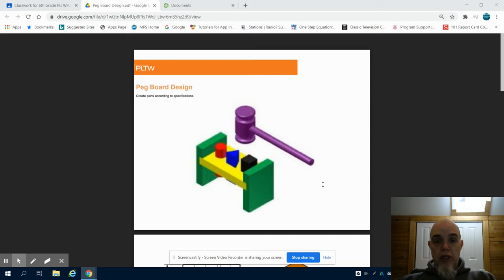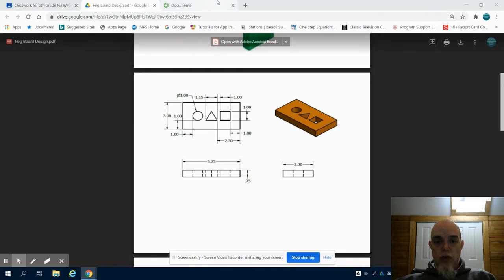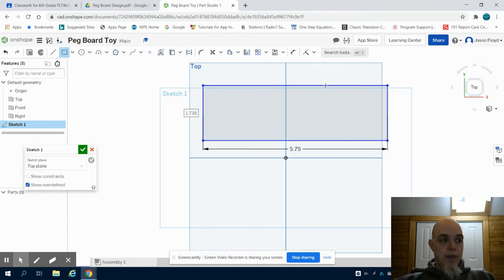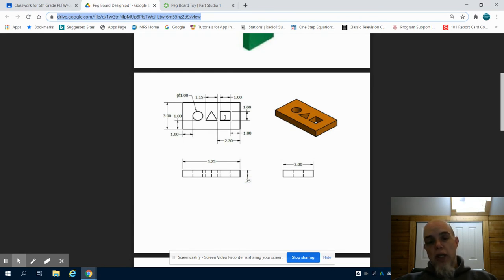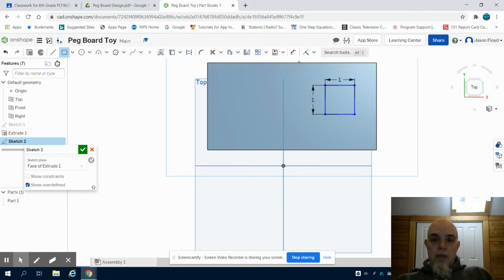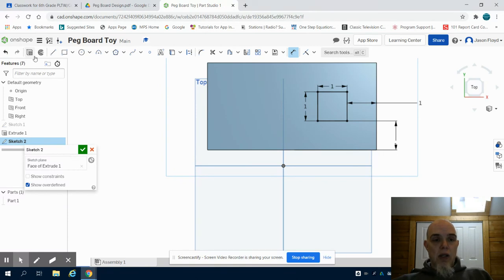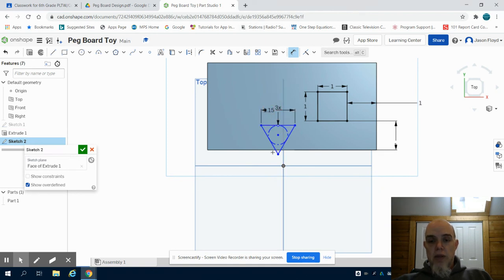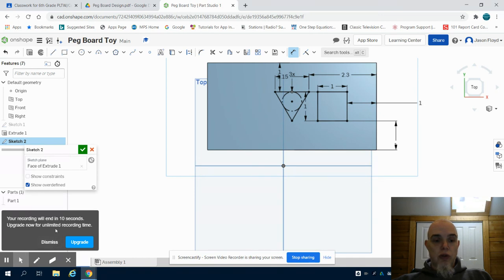Grade 6 Pegboard Toy Project Part 1- PLTW using OnShape (Design and Modeling)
Base of Pegboard Toy